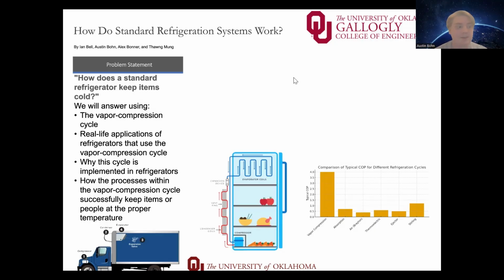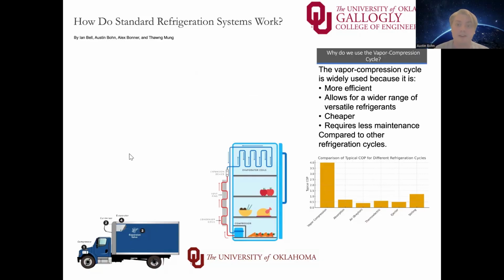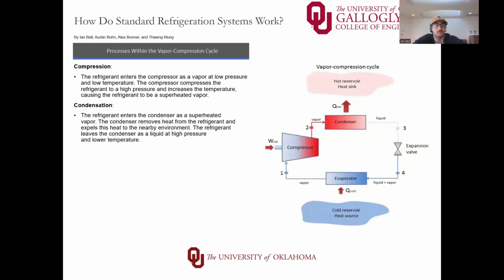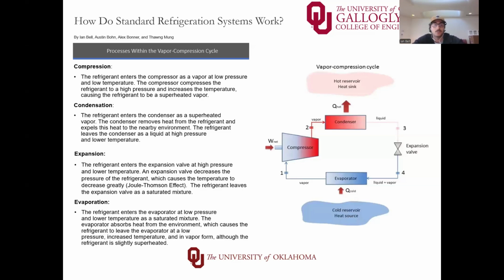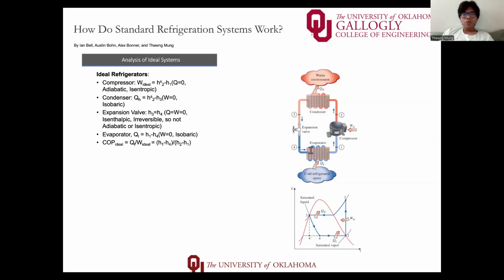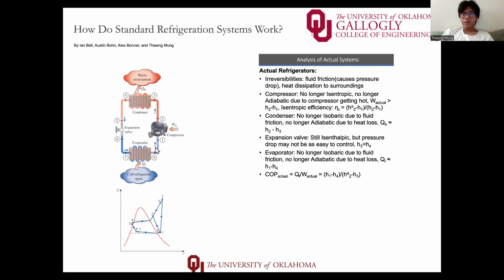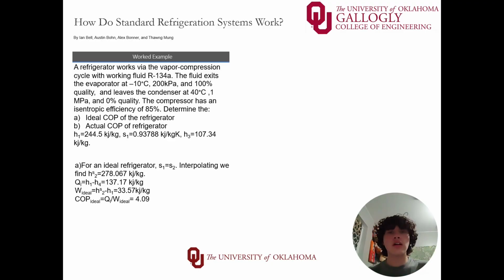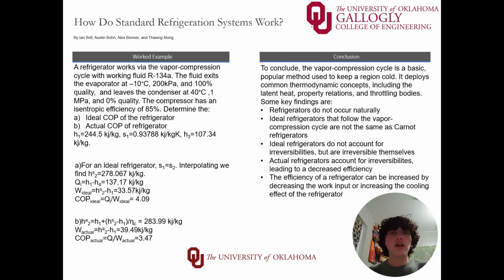Thermo Group Project